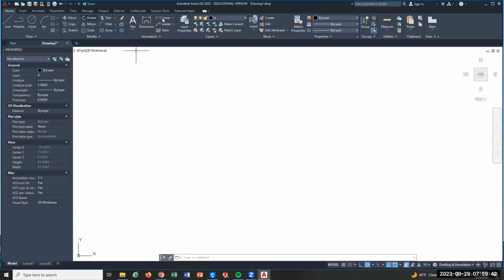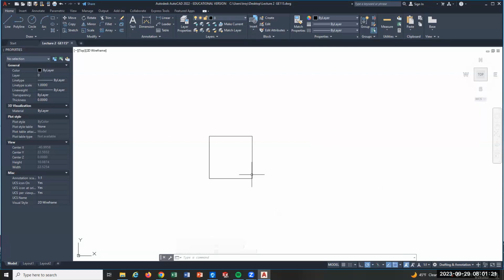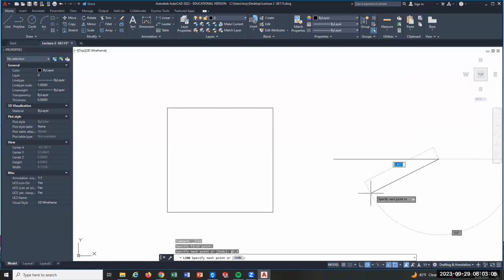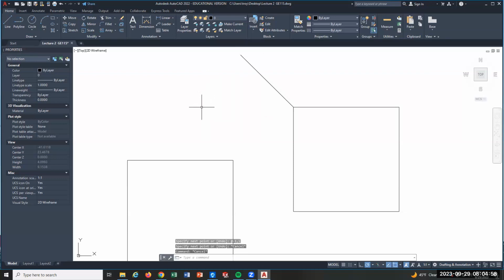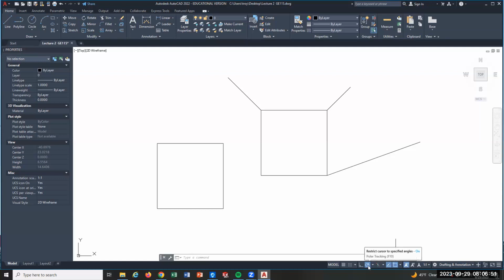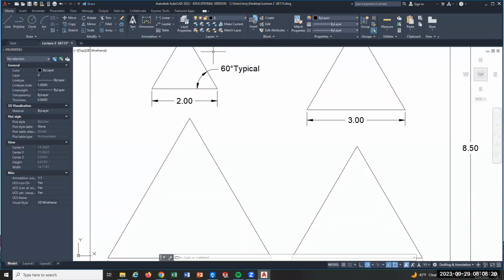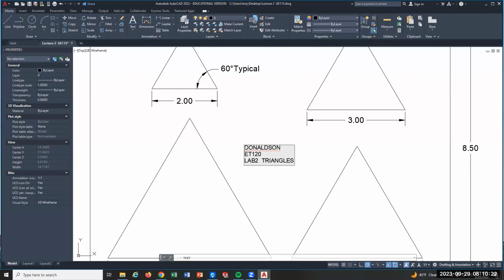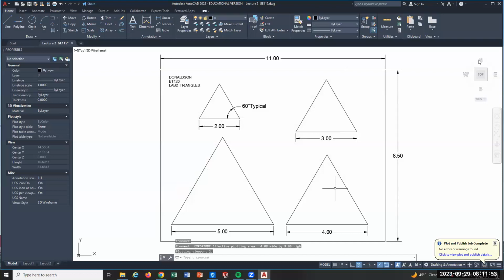GE115 F2023 Lecture 2 on angle lines, text